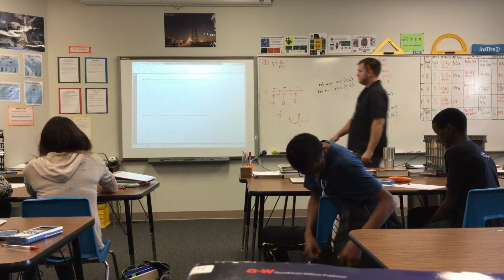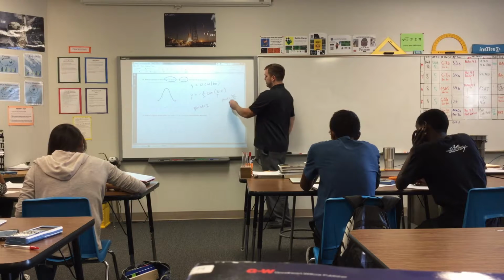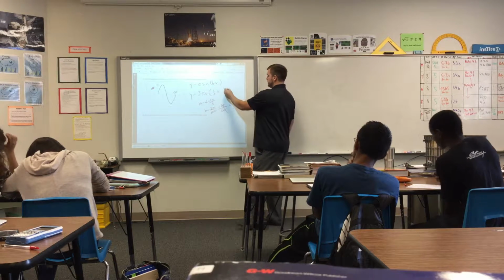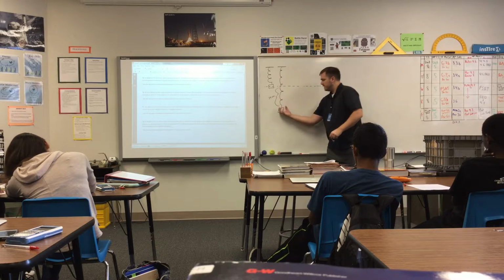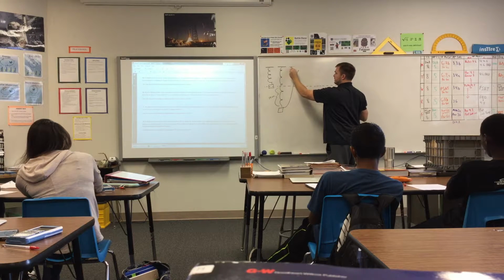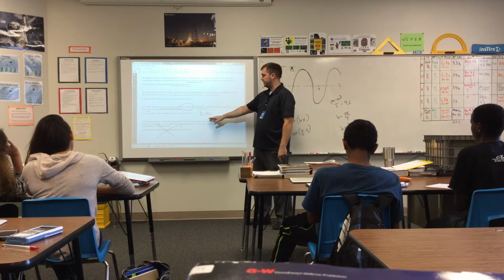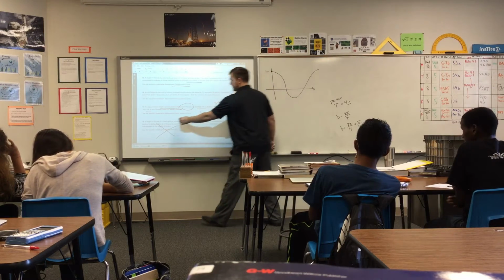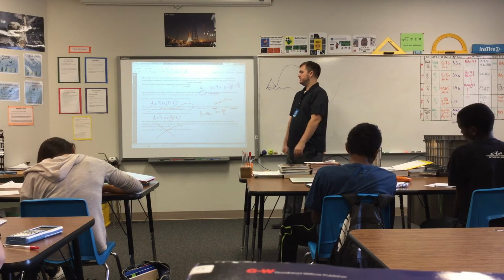6-8b - Writing trig equations from word problems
How to write a basic sine or cosine function from a graph or a word problem involving simple harmonic motion